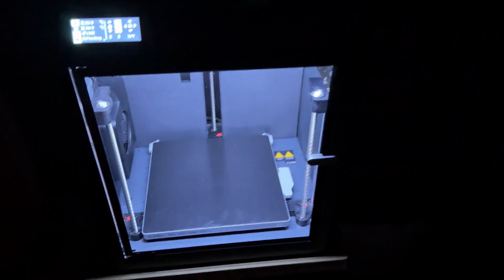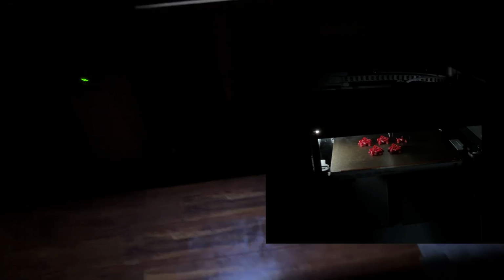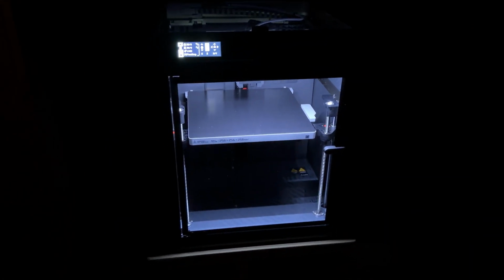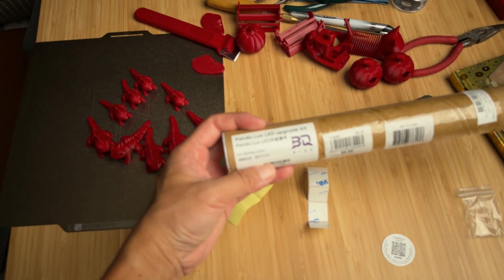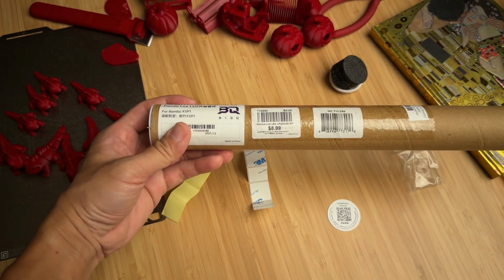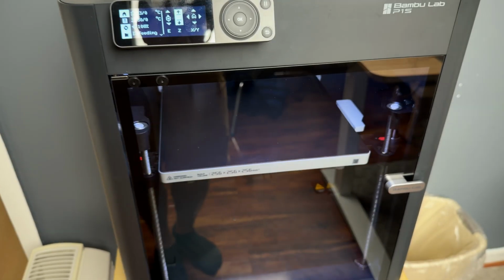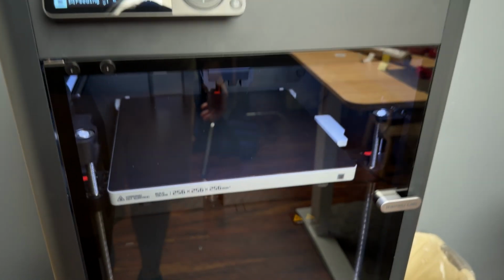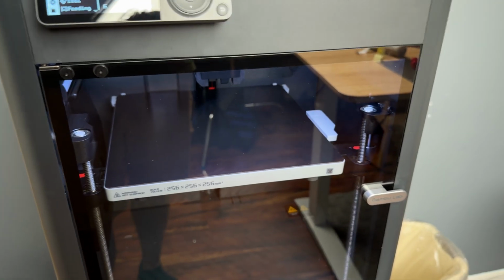How To Install Panda Lux LED Upgrade Kit for Bambu P1S, X1C and P1P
In this video, I'm upgrading my P1S's weak LED light with an aftermarket model: The BIQU Panda Lux LED Upgrade Kit from MicroCenter.

Other LED upgrade kit models are available for A1 and A1 mini.
Panda Lux for P1/X1
Panda Lux P1/X1 RGB LED Status Light (H2D style)
Panda Lux for A1
Panda Lux for A1 mini